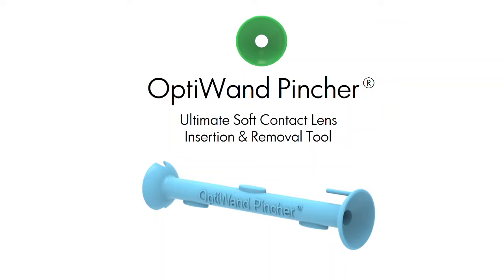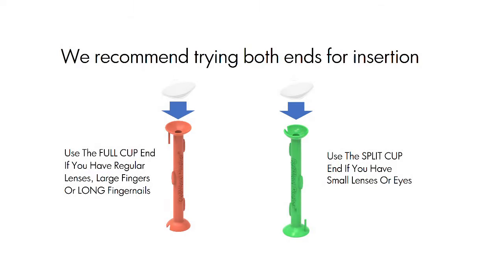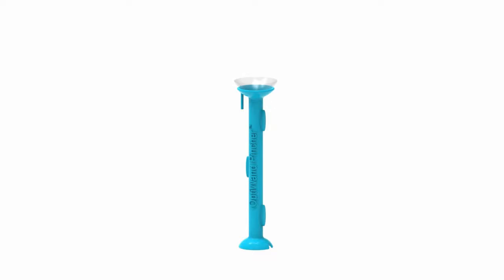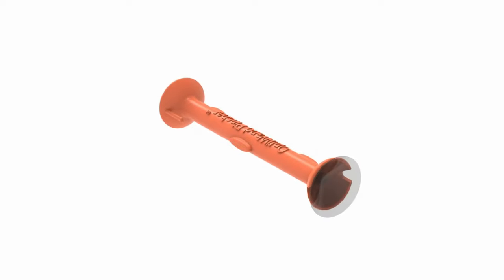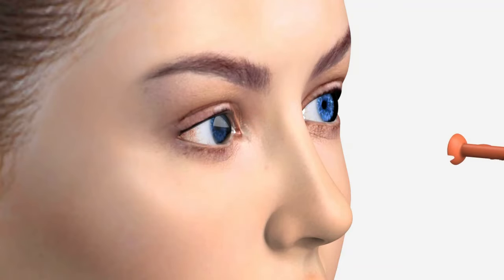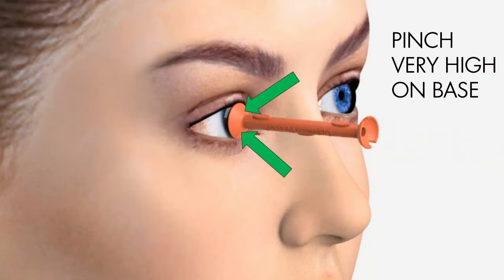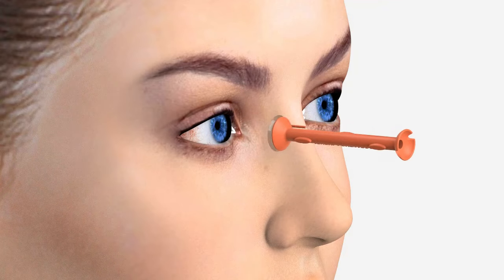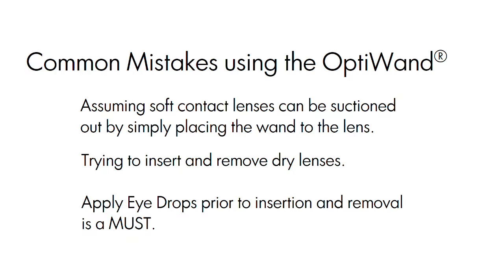OptiWand Pincher Soft Contact Lens Insertion & Removal Tool. This is our medium sized model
Learn to insert and remove soft contact lenses with the OptiWand Pincher.   Requires some practice and patience but will save time and sanity when used properly.  This model has a longer shaft and slightly larger end than our original OptiWand.